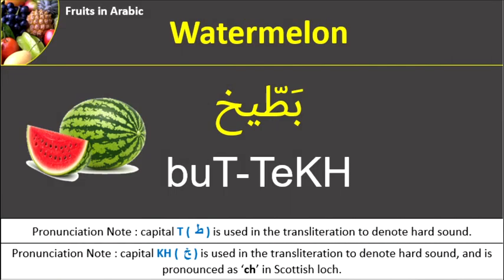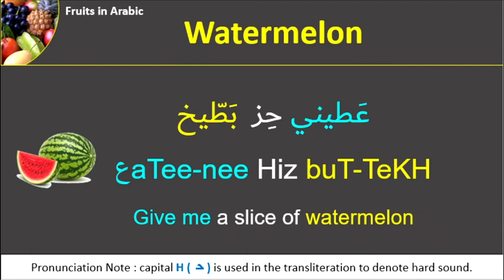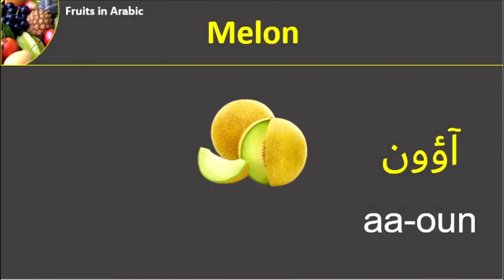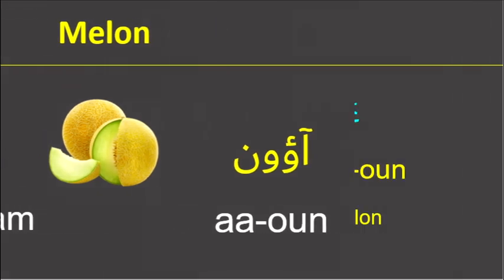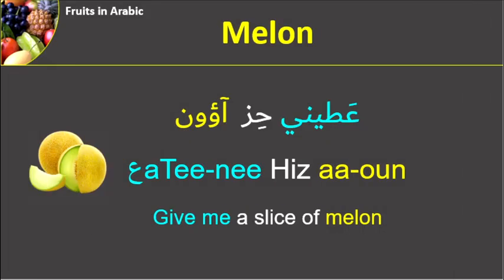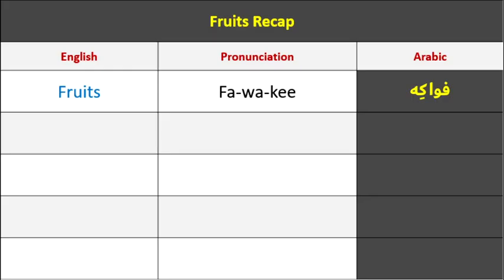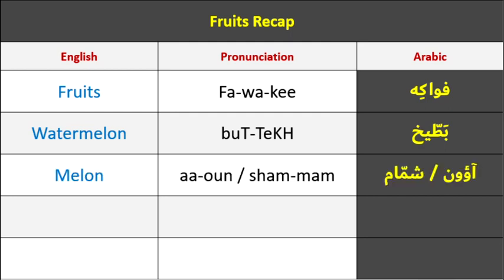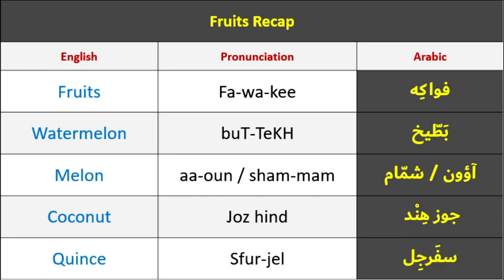Fruits in Arabic Part 5 " فواكه Watermelon, Melon, Coconut, Quince" Levant Syrian Dialect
Learn how to say and write the name of fruits in Syrian Arabic such as:
” Watermelon, Melon, Coconuts, Quince “
- Learn how to use verb (to give ) in a sentence
- Learn how to say " give me a slice of "